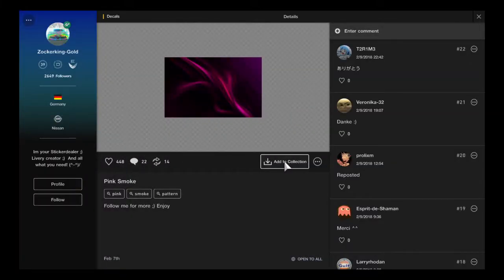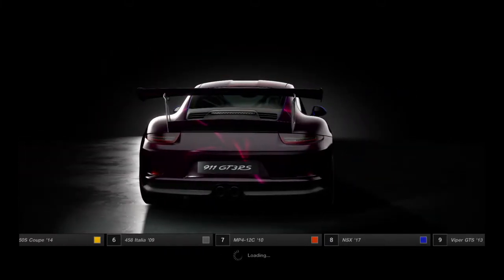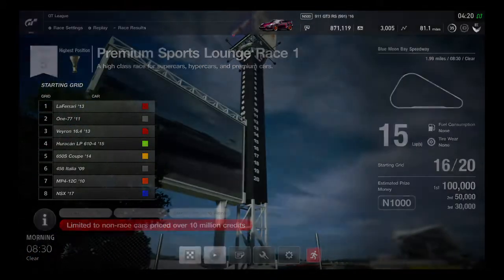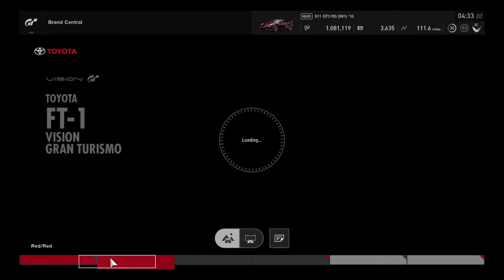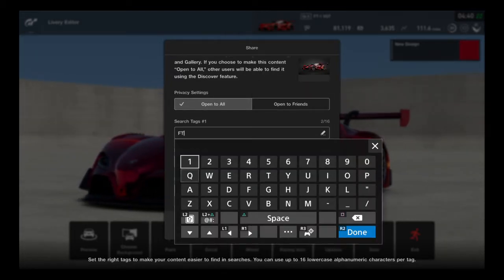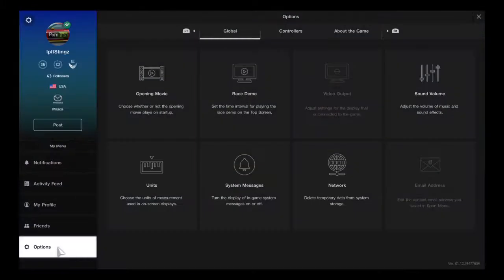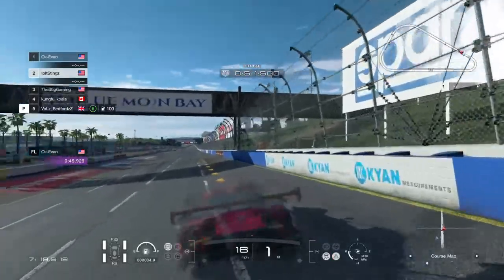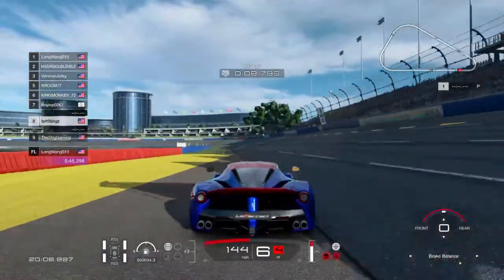GRAN TURISMO SPORT 200k every 10 mins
This channels set up to show you what I have found as the best mods having used all of the premium sprx menus I will be doing how to videos menu review videos and just plain old fun videos enjoy subscribe and take care